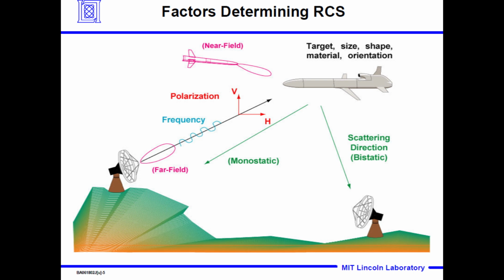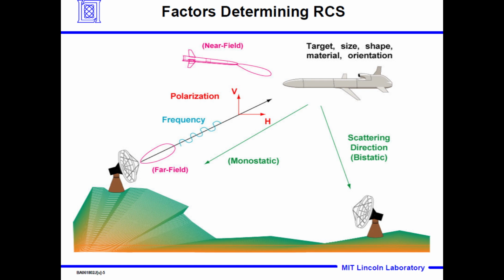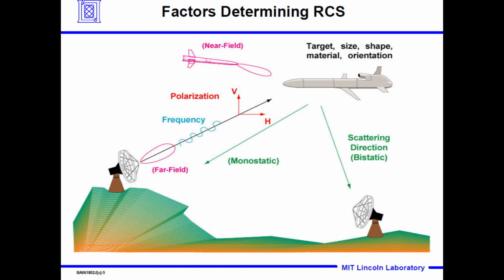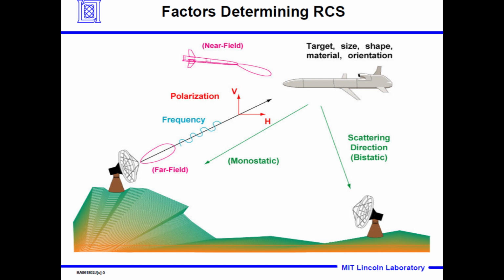Factors Determining Radar Cross Section (RCS )